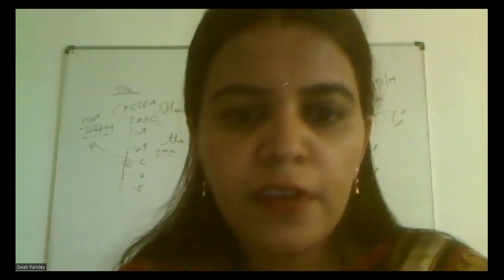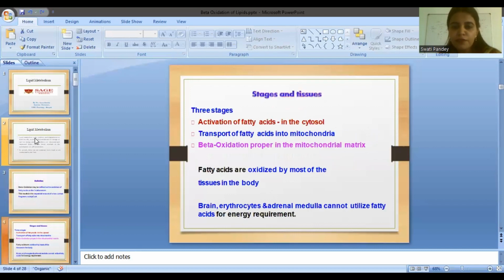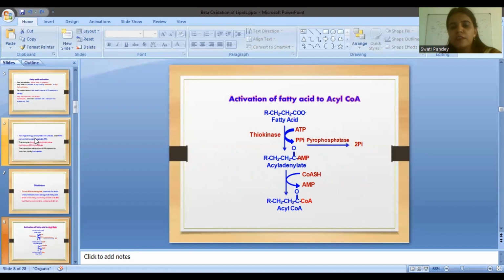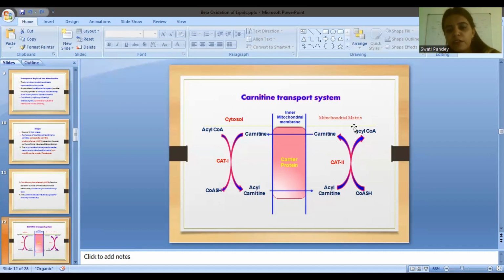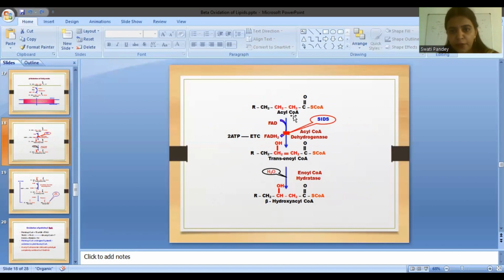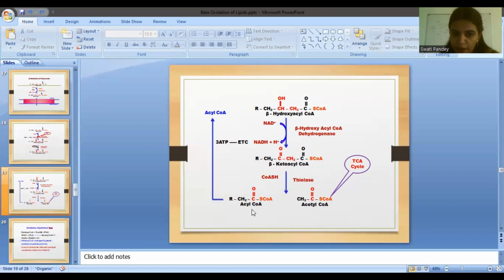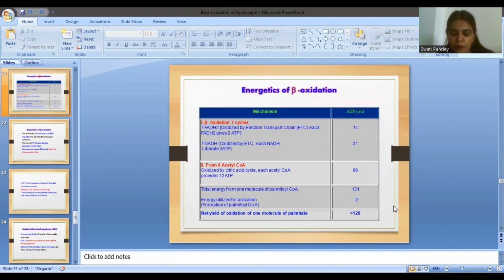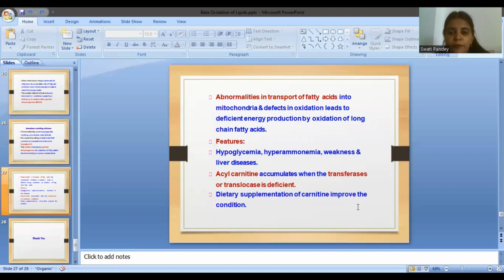Beta Oxidation | by Ms. Swati Pandey | SIRT- Pharmacy | Sage University Bhopal